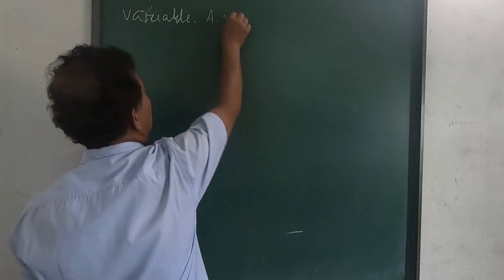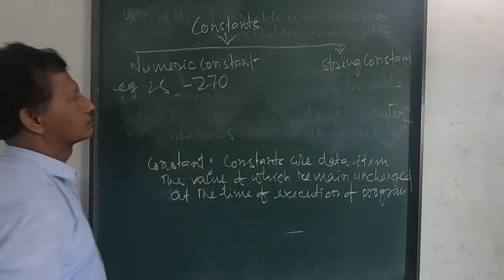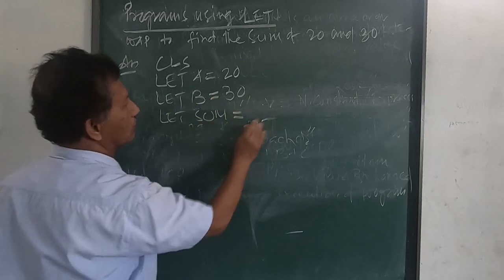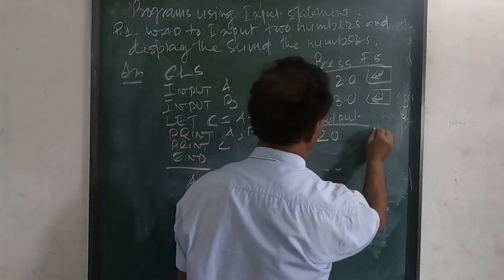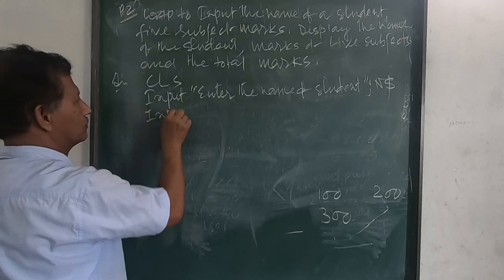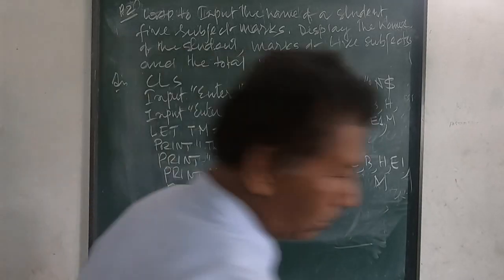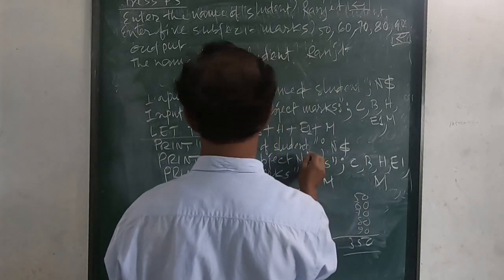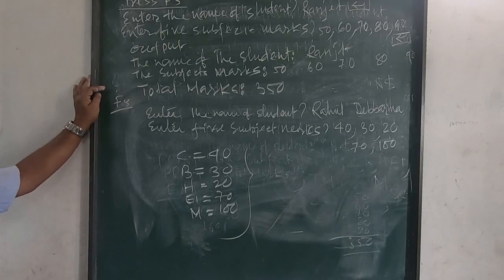COMPUTER CLASS 7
PROGRAMMING IN Q BASIC (Use of LET and INPUT) PART 1